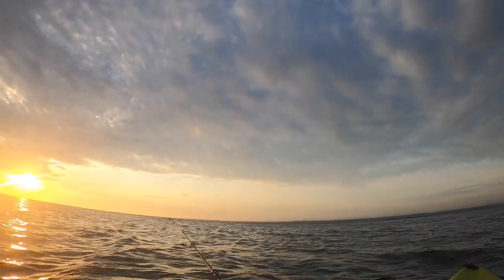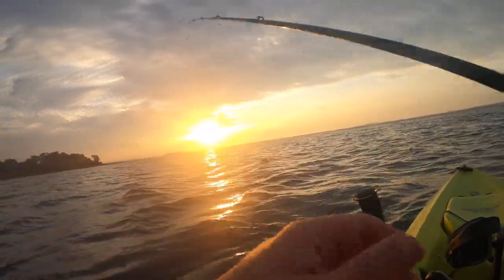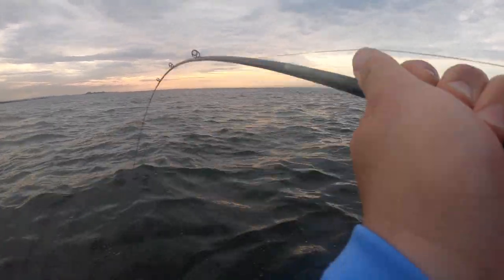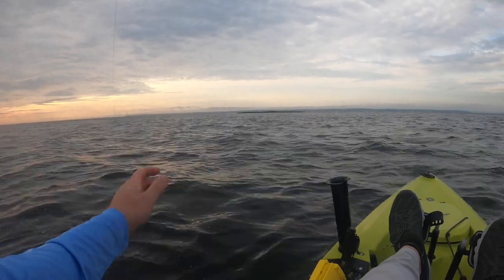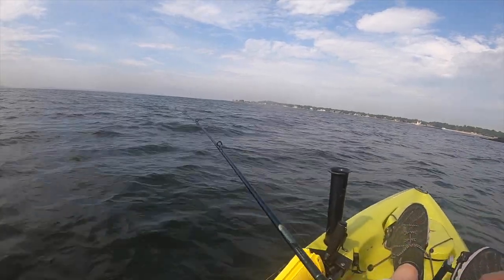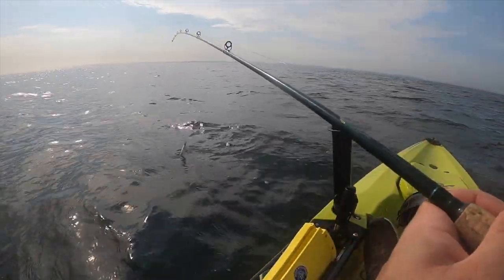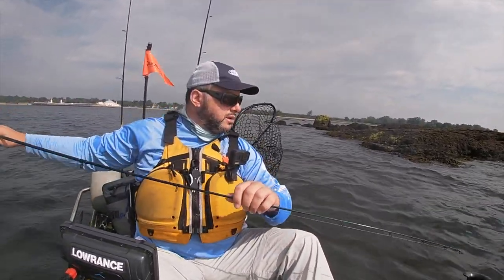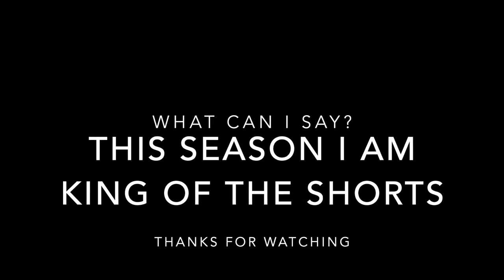Western LI Sound Kayak Fishing/ Great structural spot for kayaks but hard for boats!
Fluked all day in Rye, NY. Really great structure spot at Transport Rock that is well protected form boats. Got some short fluke, lots of cocktail blues around on bait balls, and of course sea robins. Got almost everything on a 1oz Spro bucktail and Gulp jerk shad (pearl) and tsunami 1oz round jig and Gulp nemesis in white. July 23rd, 2020.